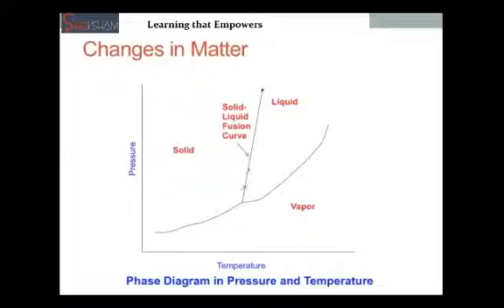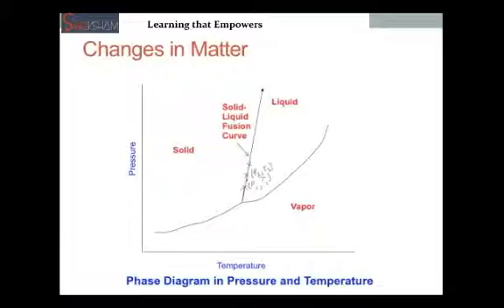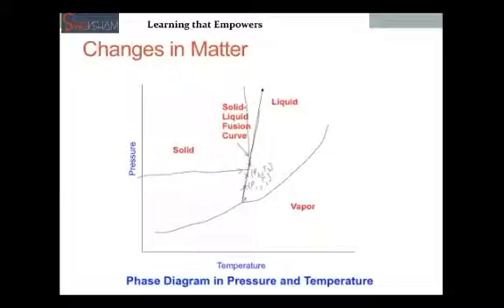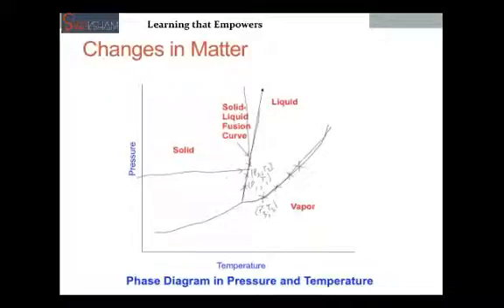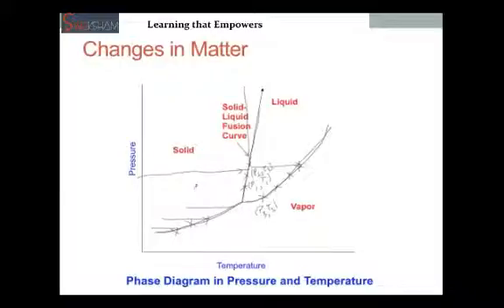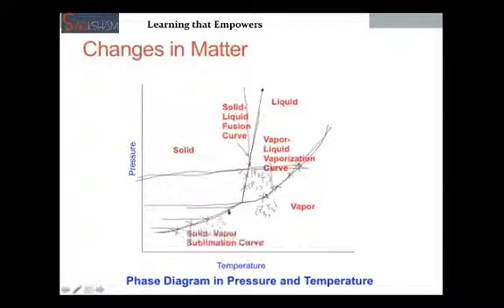thermo5 1 1a